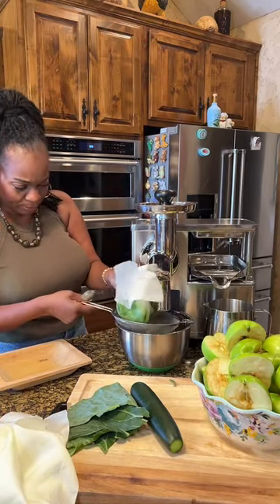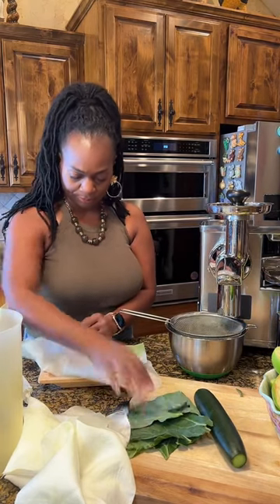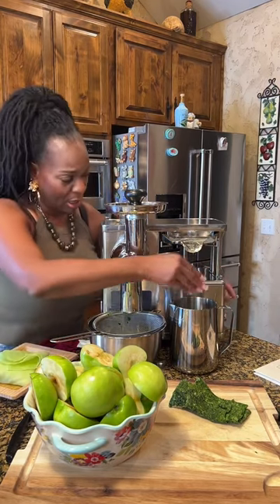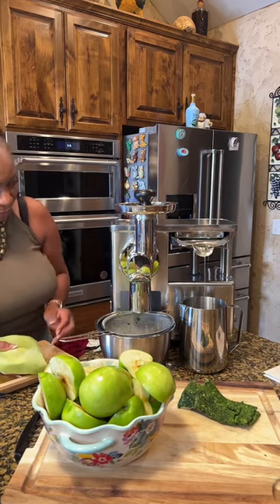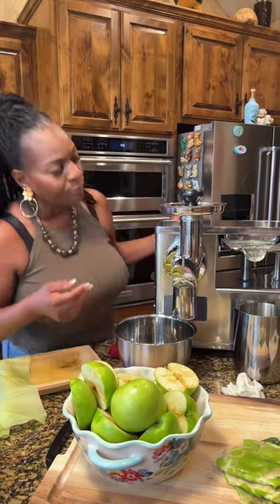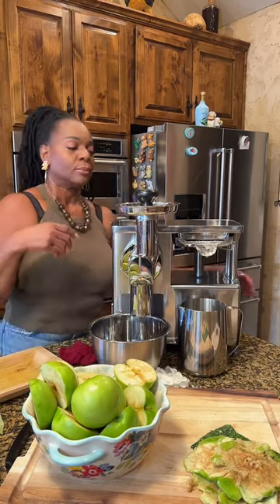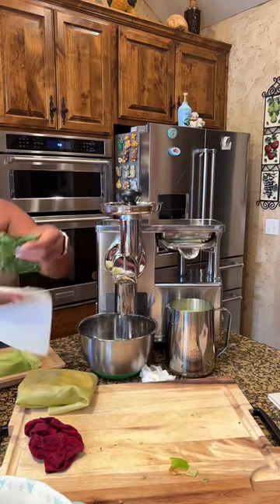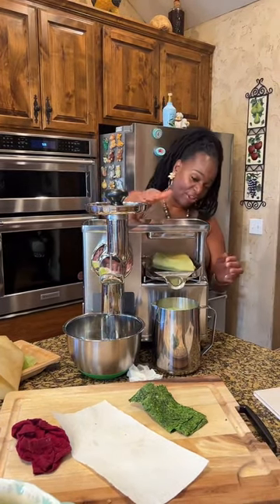Collard Cucumber Juice